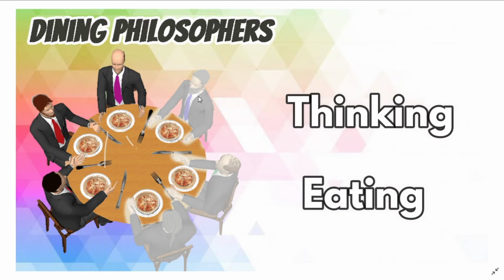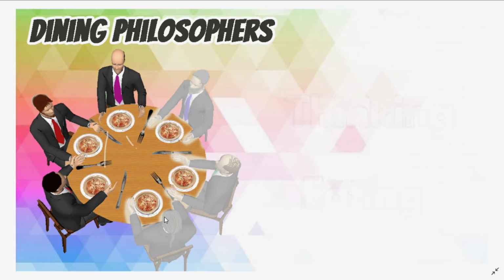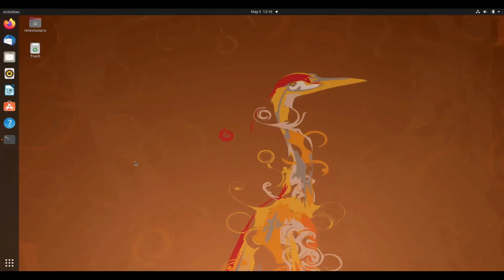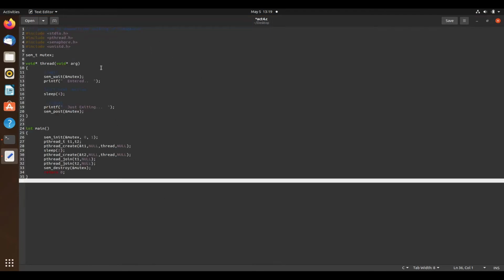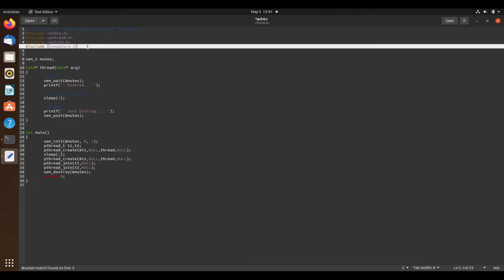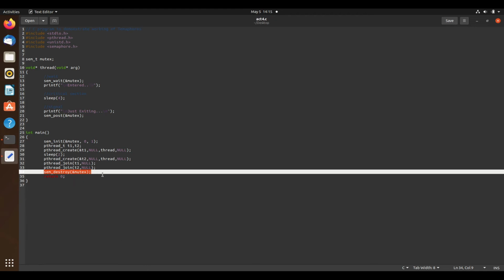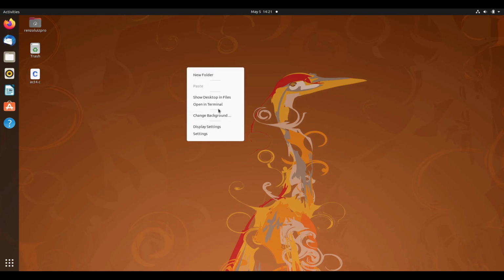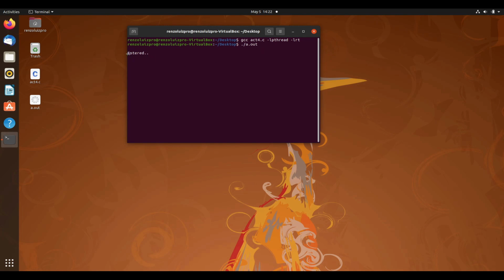Semaphore : Calagahan & Ejem's Activity 4